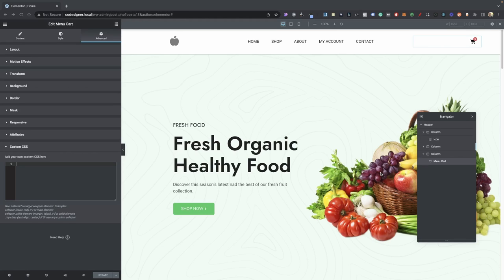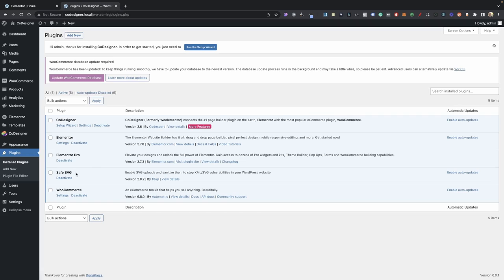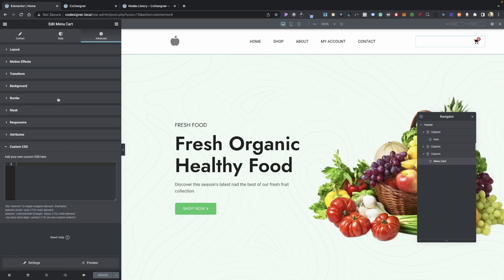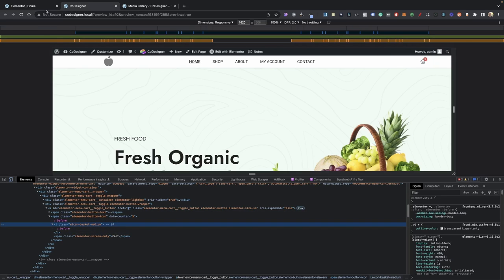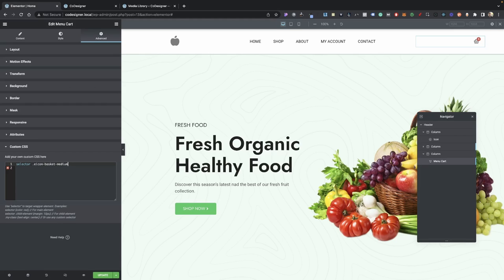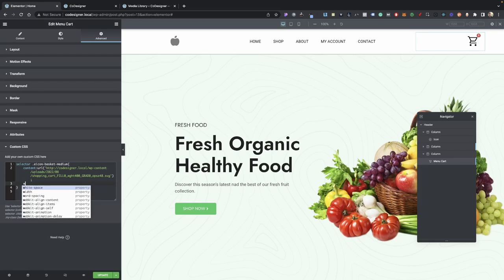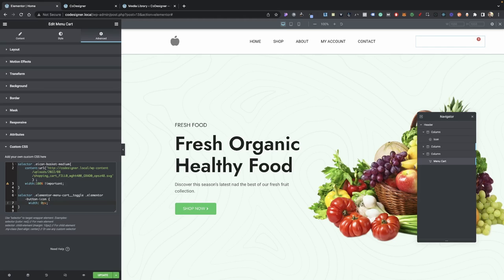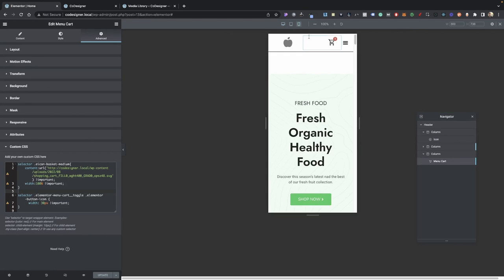Stop using the default cart Icon | Custom cart Icon In Elementor Pro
Learn how to change your cart icon in Elementor Pro Woocommerce Header

selector .eicon-cart-medium{
    content:url('') !important;
    width:100% !important;

selector .elementor-menu-cart__toggle .elementor-button-icon {
      width: 30px !important;